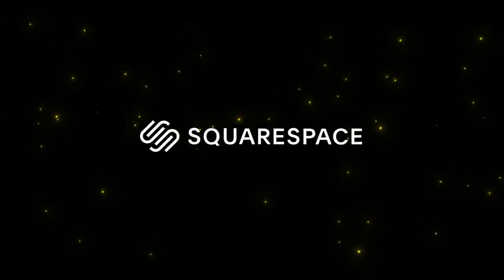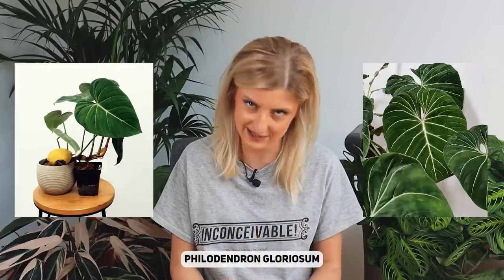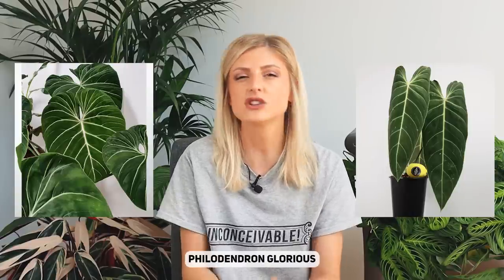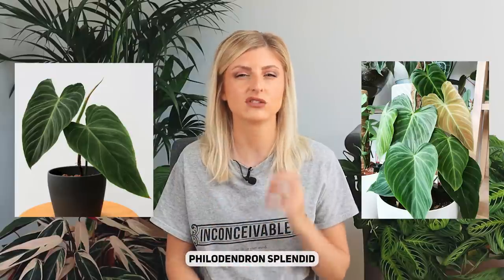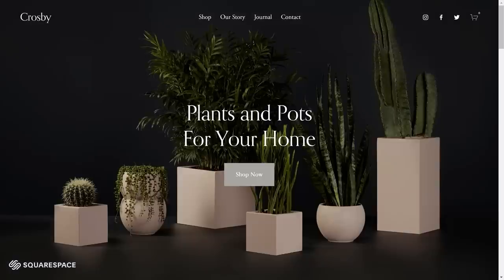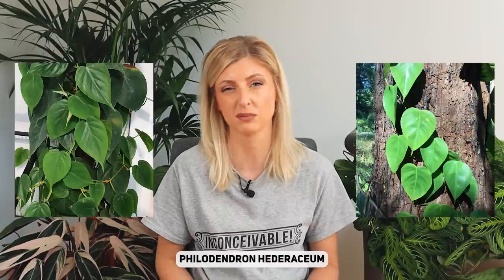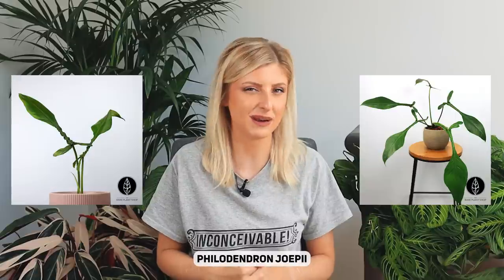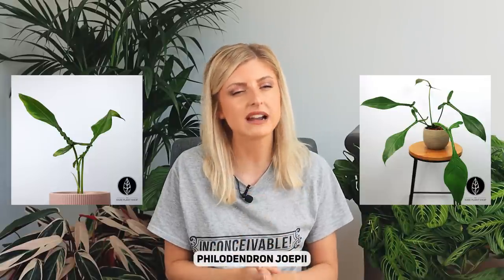DON'T DO THIS! Low Light Houseplants DO's and DON'TS!